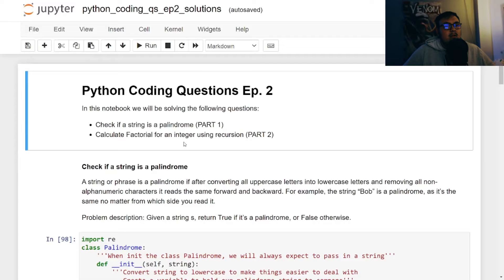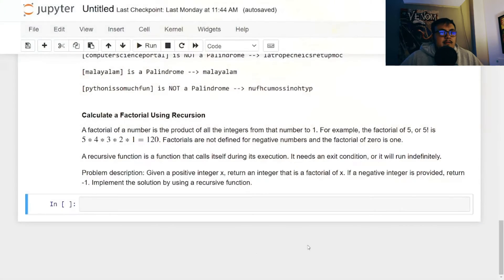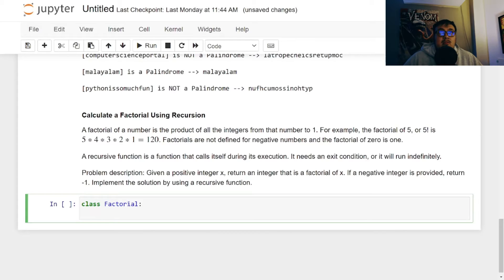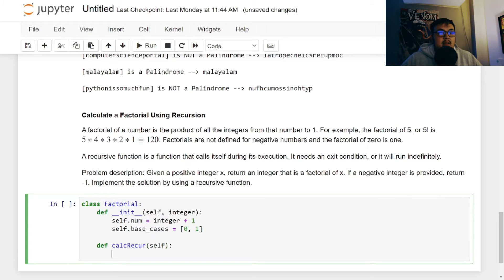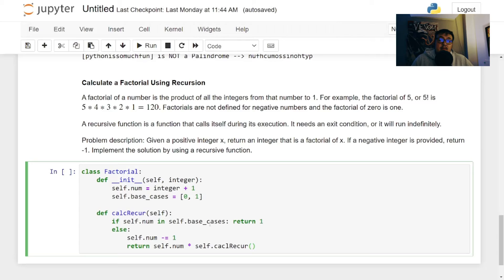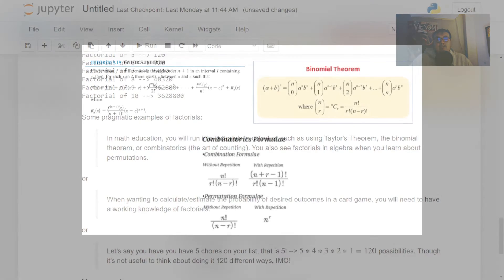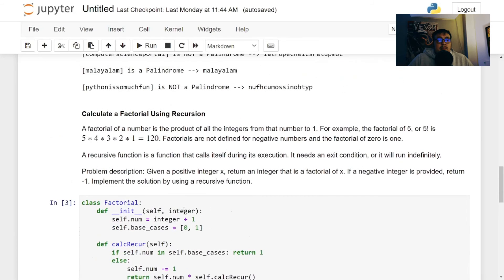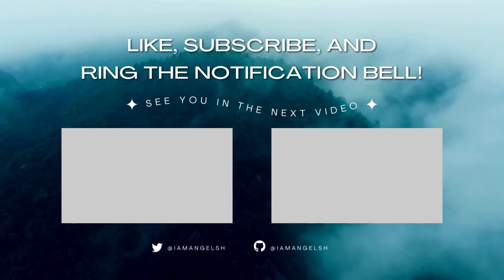Python Interview Questions Ep 2. (Part 2)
In this episode I go over how to calculate the factorial of an integer!
This is a very common technical interview question as it involves optimizing your function to produce the best run time.

I hope you learn a thing or 2 and have fun coming up with your own solution.

Once you're on this website, you can go into the directory
- Python_Coding_Questions
and then you can click on the folder with the appropriate episode you would like to see. Once you click into it, there will be some notebooks provided and see the solution or implement your own version of the questions.

Here you can access more content that I have gone over.

~ Code | Live | Dream ~